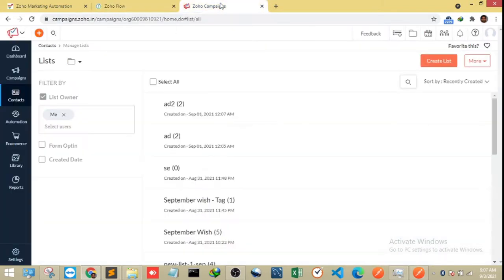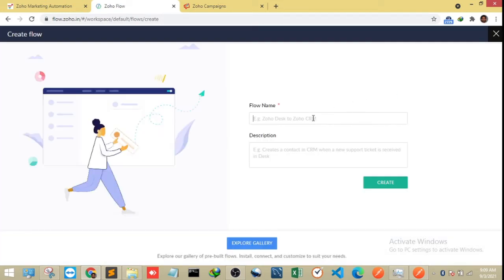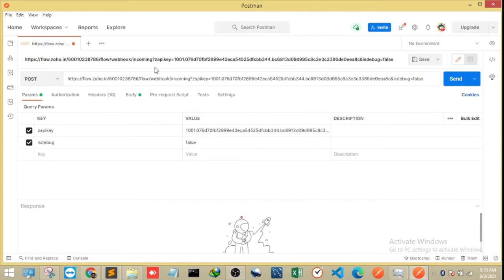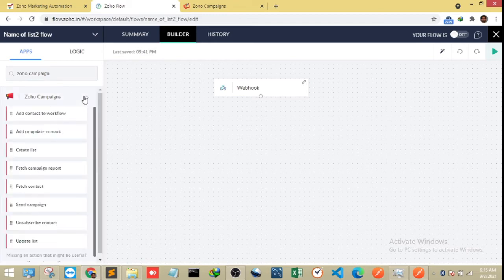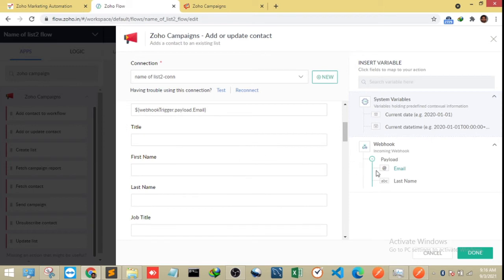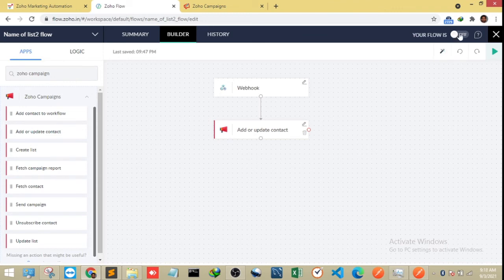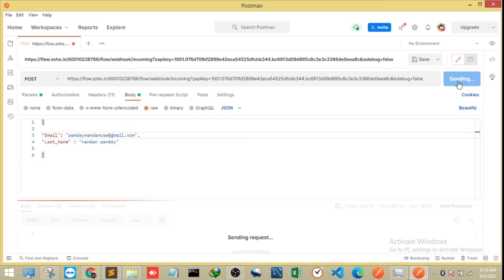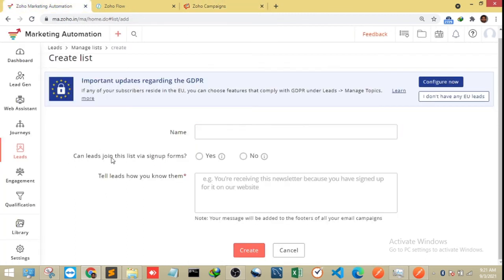Zoho Campaign with Zoho Flow | Manage Lists | Postman | Webhooks